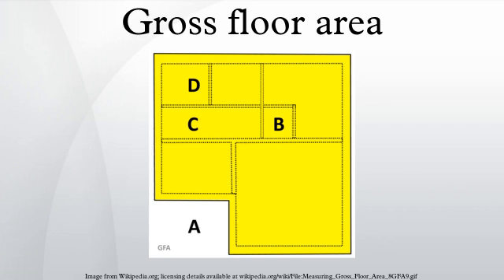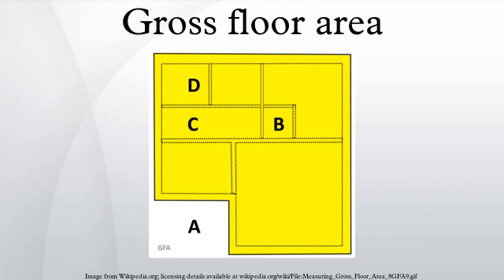Gross floor area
Gross floor area in real estate is the total floor area inside the building envelope, including the external walls, and excluding the roof.
Definitions of GFA, including which areas are to be counted towards it and which areas are not, vary around the world. Adding to this confusion is the practice among some developers to use gross leasable area and GFA interchangeably, or to use GFA as GLA, even though GLA usually excludes corridors and other public areas inside the development, while both figures include areas occupied by structure, like walls and columns.